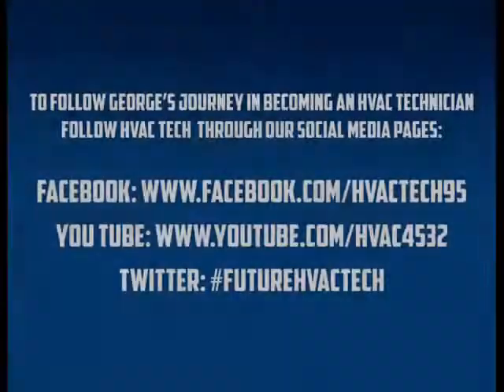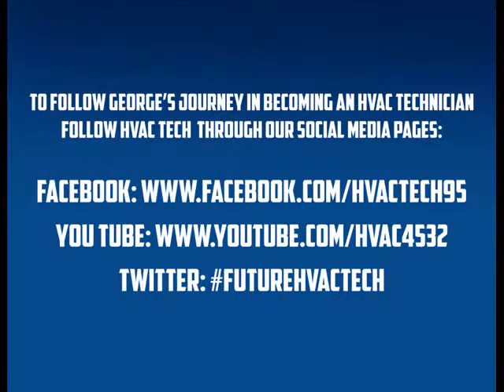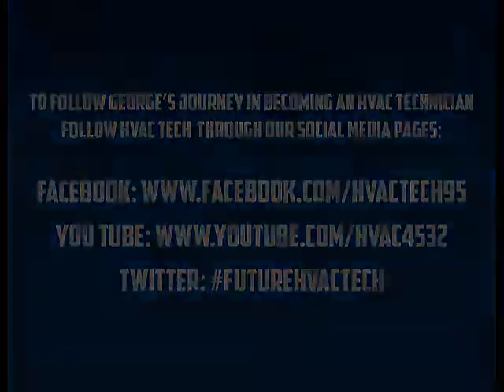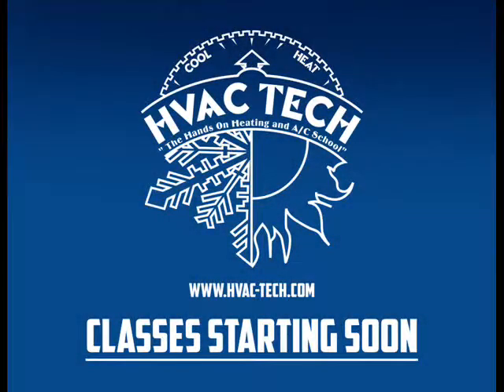the Tech Life: George E. Blanton (Episode 4GB - Module 3 and 4)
George E. Blanton Has Just Finished Modules 3 and 4: Basic and Advanced Air Conditioning. Check out his thoughts and Experiences As He Continues His Quest To Becoming An HVAC Technician.

Module 3 and 4: Basic and Advanced Air Conditioning
In this module students will receive an introduction to air conditioning and its theory and operation. Students will learn residential and light commercial air conditioning units. Electrical and refrigeration circuits will be explained in full detail. Recovery, charging, vacuum pumps, superheat, and troubleshooting will be covered.

Students will also be prepared for the EPA section 608 exam (refrigeration license) and the R-410A Safety Certification Exam. The instructor will review all material needed to receive their EPA Universal License and an R-410A Safety Certification License. Sections of the EPA test include: Core, Type I, Type II, and Type III. The R-410A Safety Certification Exam is comprised of 50 questions; all multiple choice.